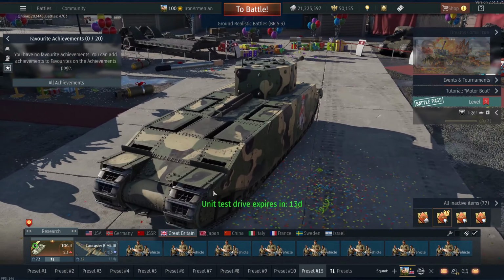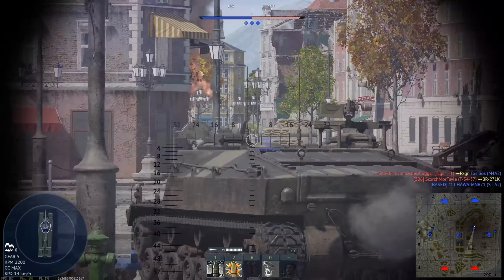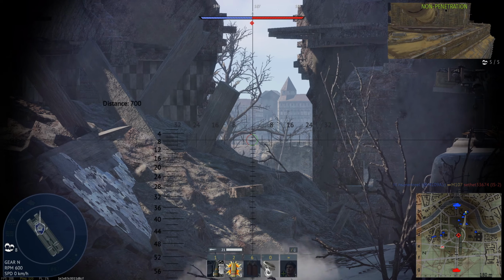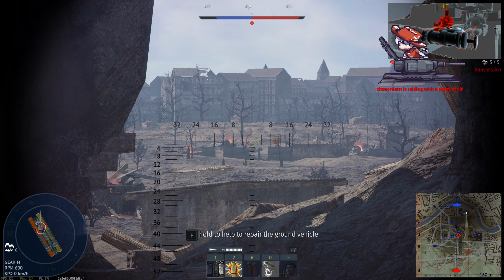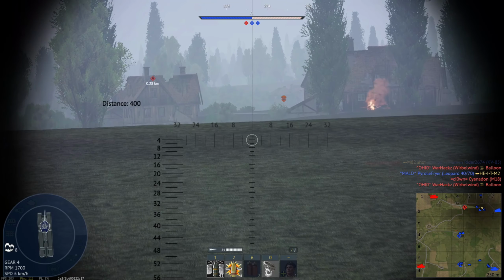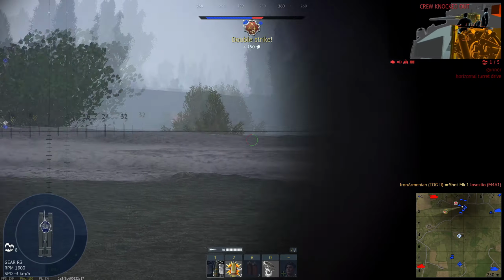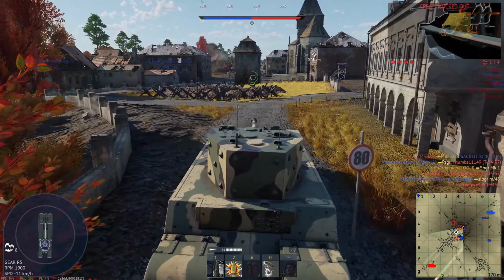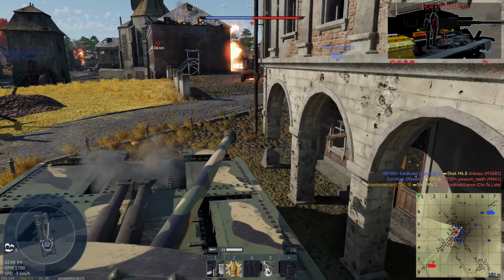The Tog Is Very Balanced in War Thunder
The Tog2 is now in War Thunder :D

Into 0:00
Action 1:45